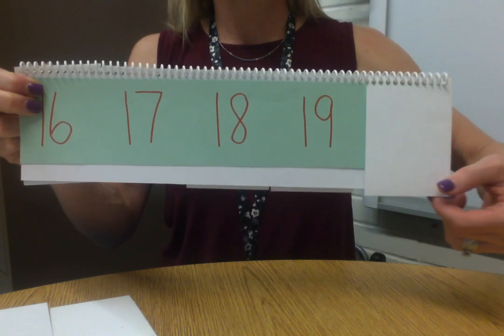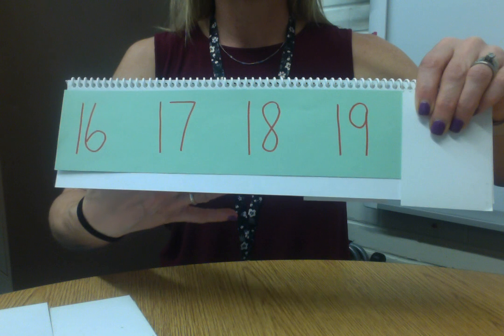Numeral Tracks Sequencing 0-20